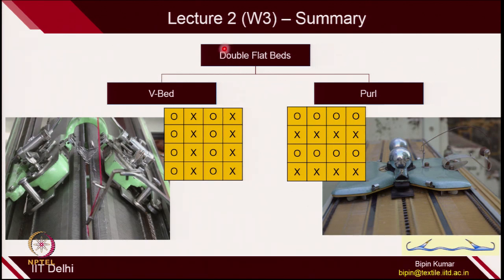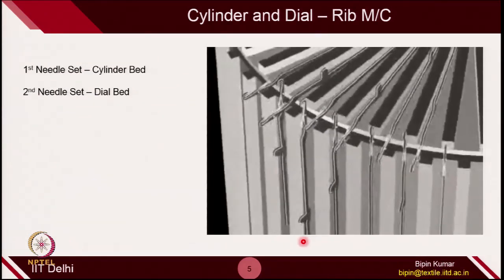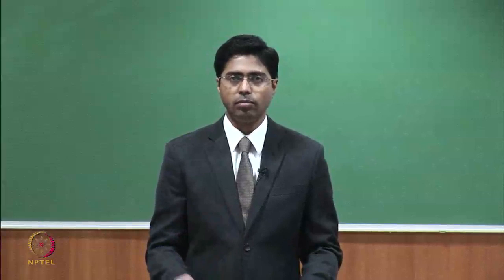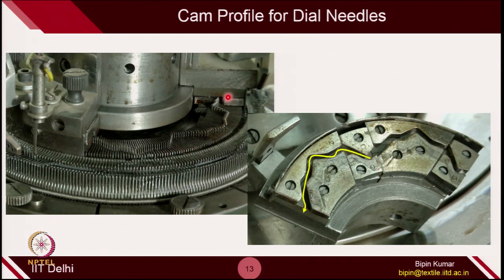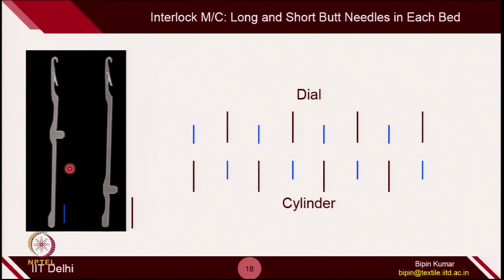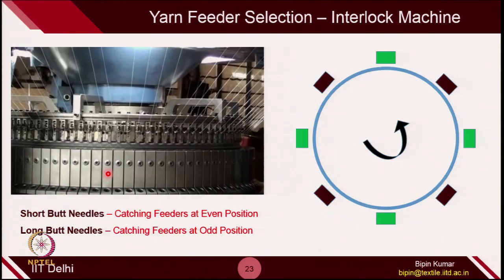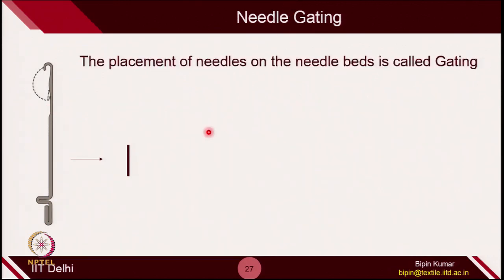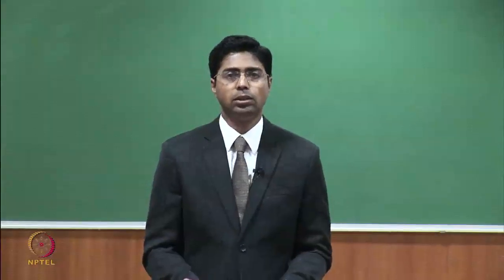Lec 13_Double Bed Circular Knitting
This video introduces technology of circular knitting using two beds (cylinder and Dial). (Weft Knitting, Double Bed Circular Knitting, Rib Machine, Cylinder and Dial in Knitting, Interlock Machine, Gating)